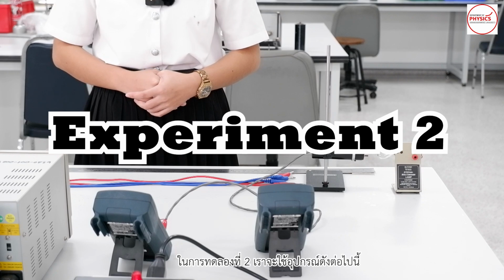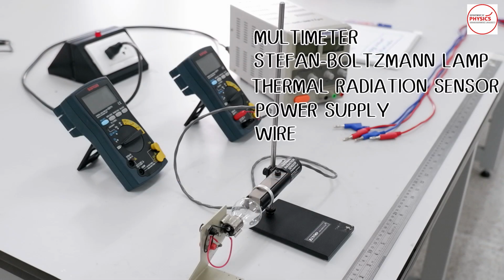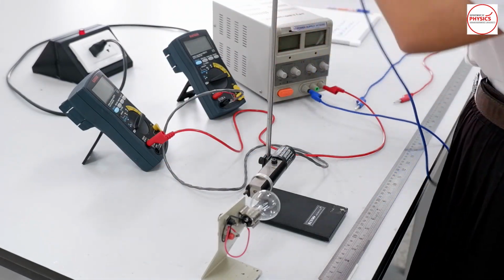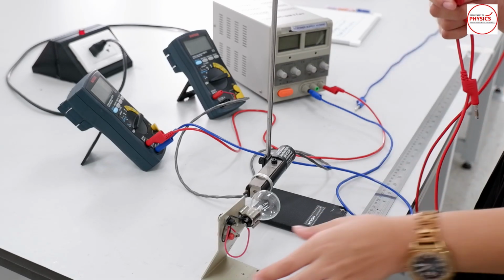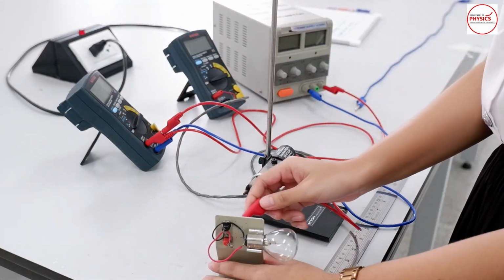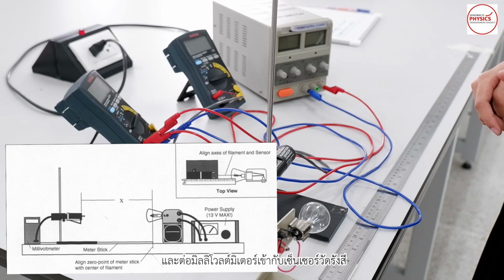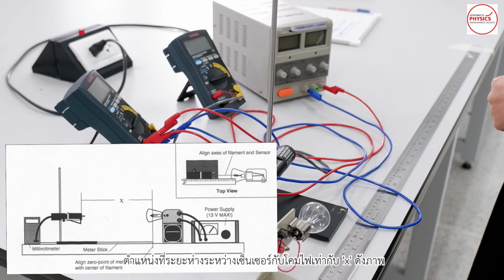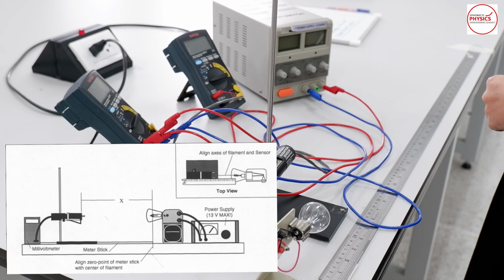PY381 Thermal Radiation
THERMAL RADIATION

วิดีโอนี้เป็นส่วนหนึ่งในรายวิชาปฏิบัติการฟิสิกส์ 2
ภาคการศึกษา1/2567
ภาควิชาฟิสิกส์ มหาวิทยาลัยศรีนครินทรวิโรฒ